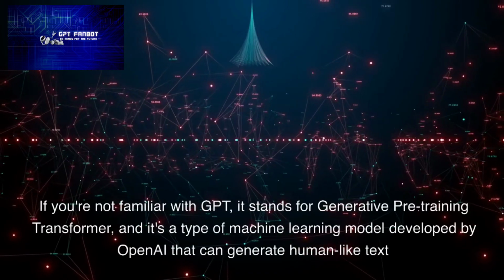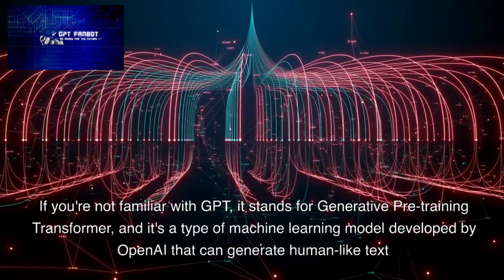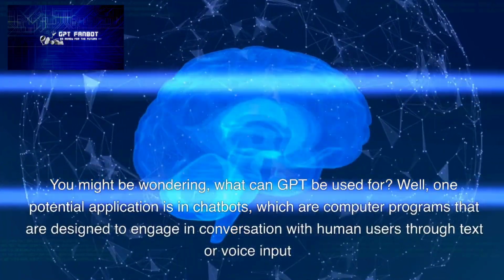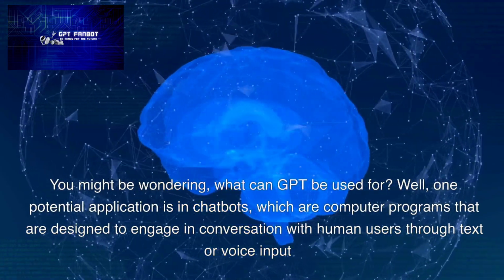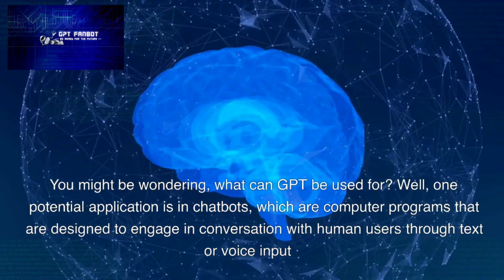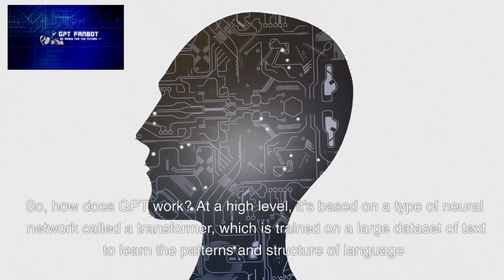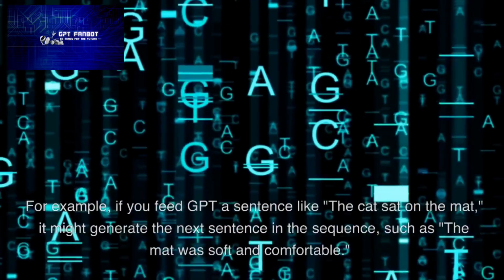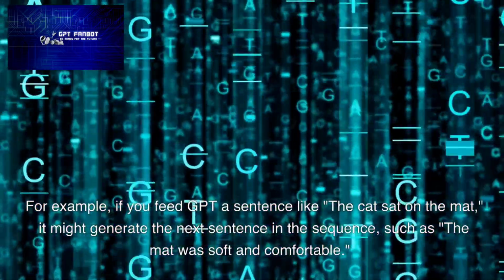"The Secret of Chat GPT: How It's Revolutionizing Natural Language Processing"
GPT (Generative Pre-training Transformer) is a machine learning model that can generate human-like text and be fine-tuned for natural language processing tasks like language translation and question answering. It is often used in chatbots to hold more natural and coherent conversations with users on a wide range of topics. However, it is important to use GPT ethically and responsibly.